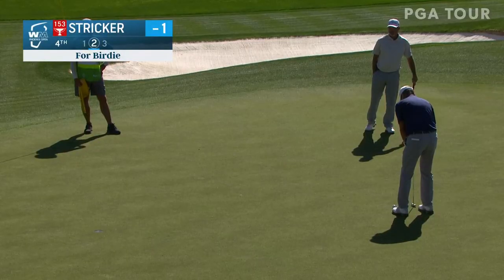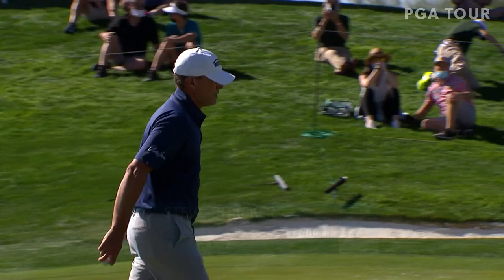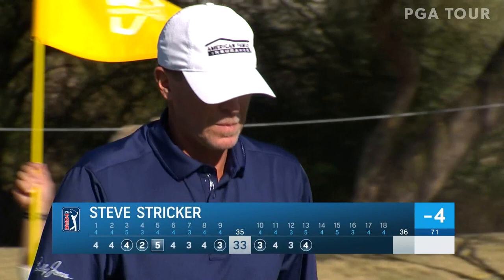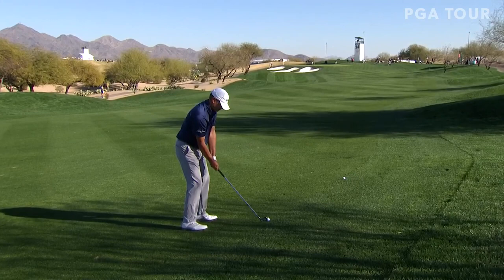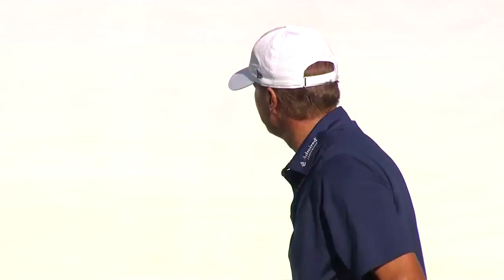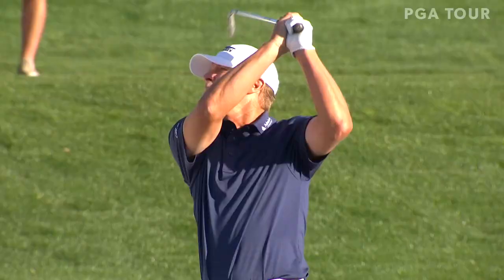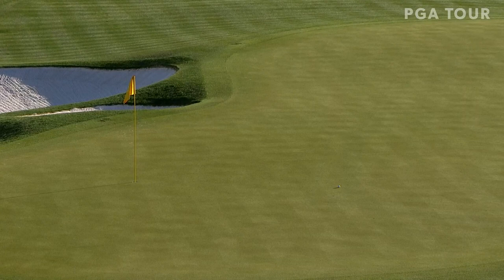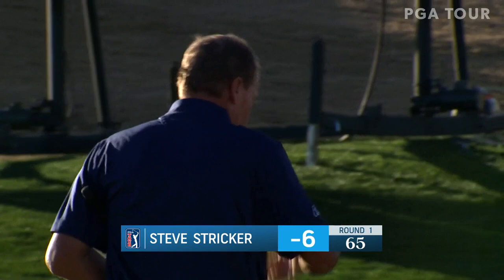Steve Stricker shoots 6-under 65 | Round 1 | Waste Management | 2021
In the opening round of the Waste Management Phoenix Open, Steve Stricker fired a 6-under 65 on Thursday and trails the lead by two shots.

Two-time FedExCup champion Rory McIlroy and defending champion Webb Simpson lead a star-studded field seeking some valuable early-season FedExCup points at TPC Scottsdale in this year’s Waste Management Phoenix Open. McIlroy will tee it up near Phoenix for the first time in his career, while fellow FedExCup winner Justin Thomas is looking to improve on his T3 finish in Phoenix from 2020. Brooks Koepka looks to break his streak of three straight missed cuts on the PGA TOUR, while Arizona State alum Jon Rahm enters the week in consistent form in hopes of getting back in the winner’s circle. Rahm has notched three straight top-10 finishes on TOUR and was T2 heading into the weekend at the Farmers Insurance Open.